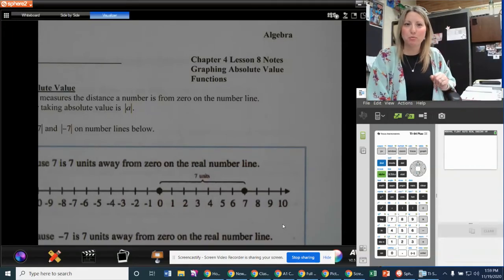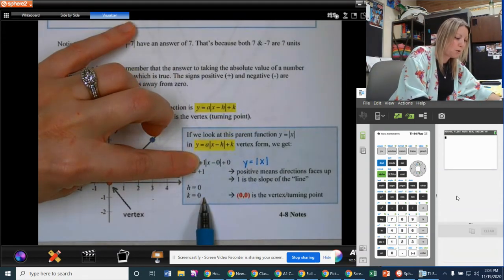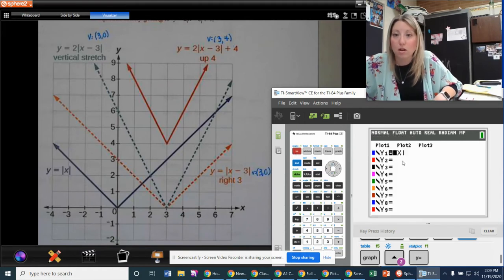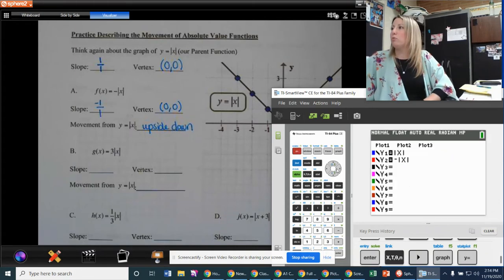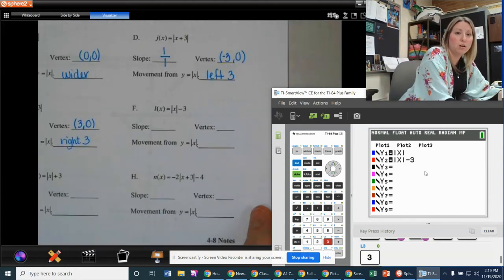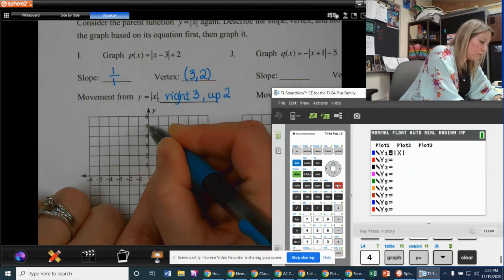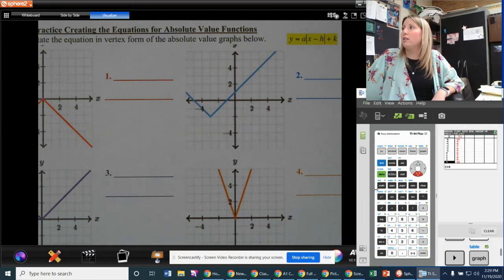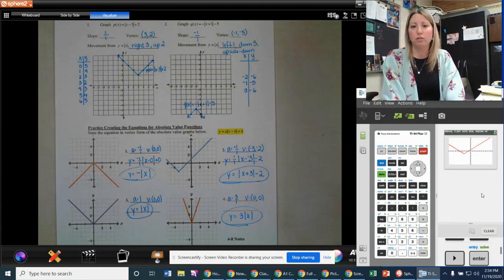A1 4-8 Notes